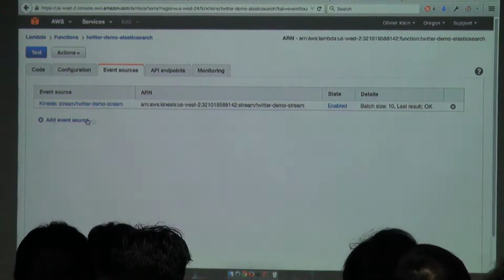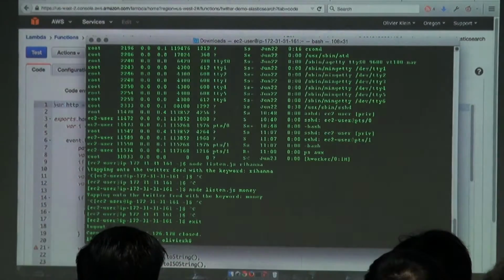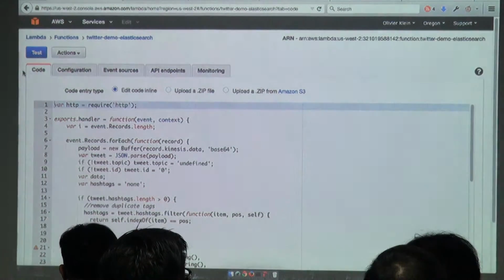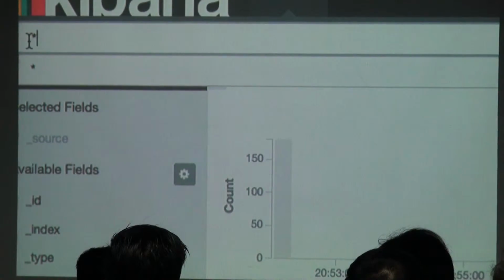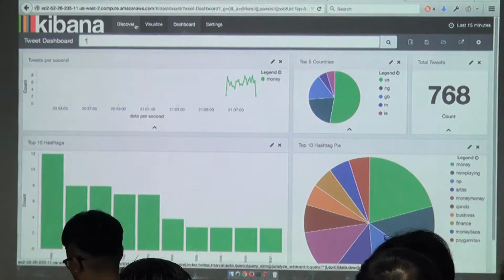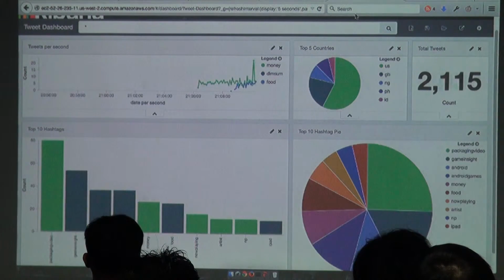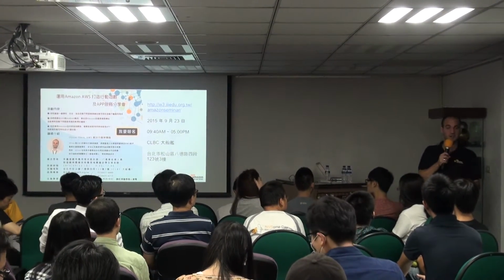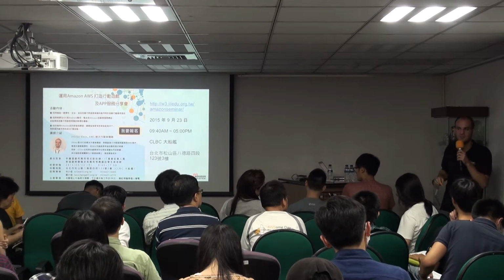20150921 MLDM Monday AWS Part 9